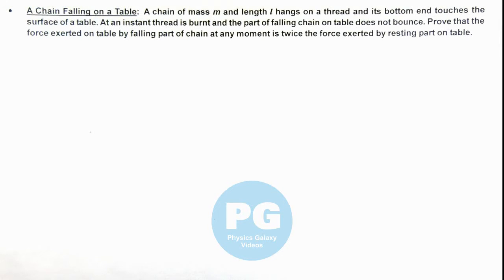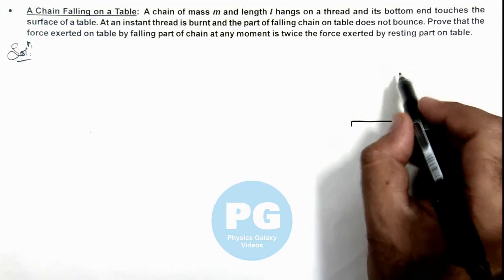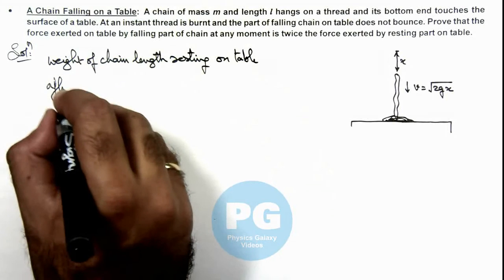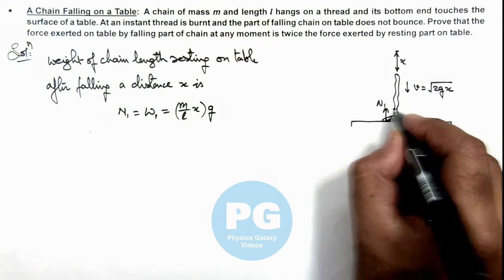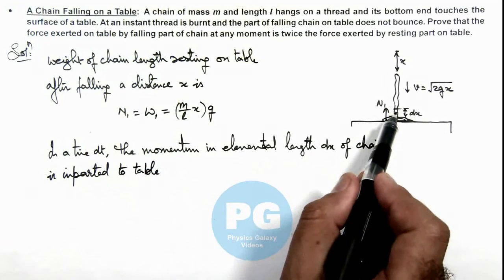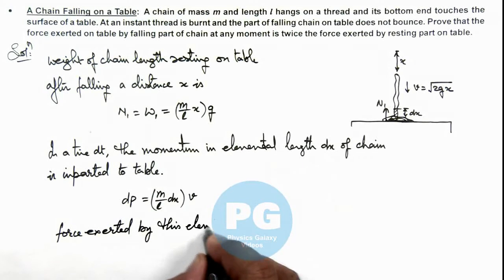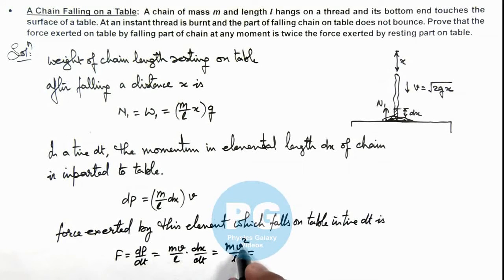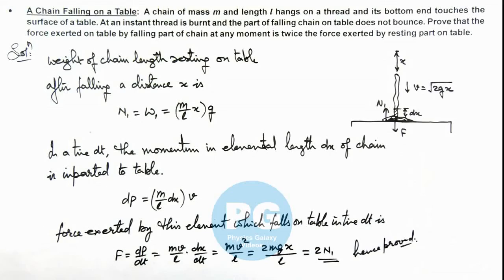Advance Illustrations – A Chain Falling on a Table | System of Particles #37 for JEE Advanced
Ashish Arora Sir has taken up a case of A Chain Falling on a Table from the chapter System of Particles which is important for select in IIT. System of Particles covered in Class 11 NCERT and is crucial in JEE preparation.  These advanced illustrations cover all formulas and relevant solved examples from system of particles and are useful for making notes for IIT JEE preparation.